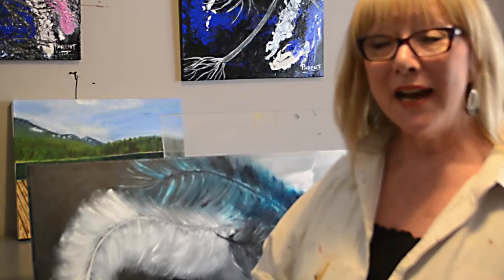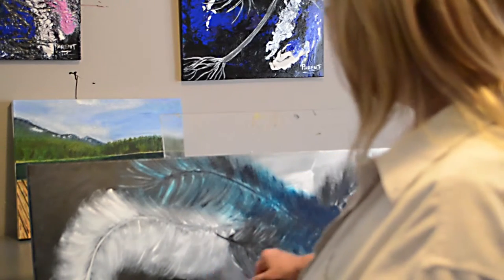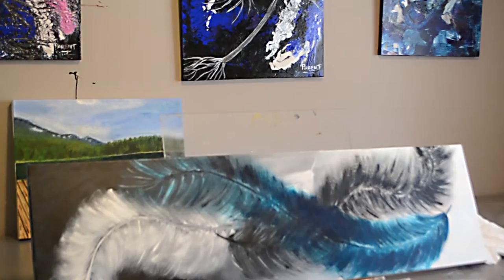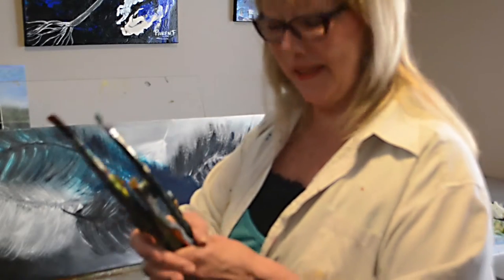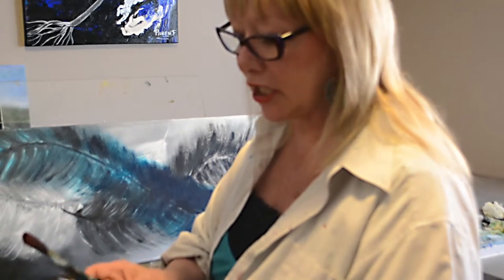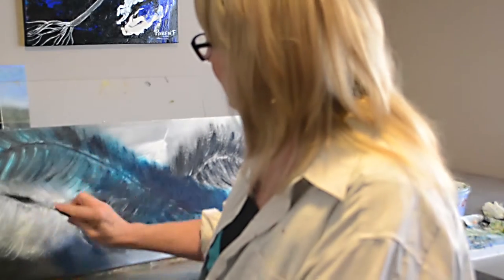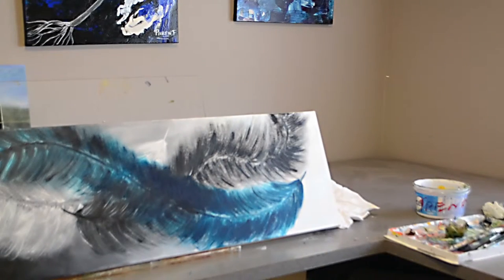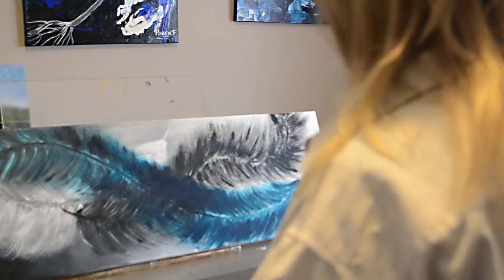Painting - How Leslie painted 'Nestled'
Leslie takes you in to her studio to give you a look at an in-progress painting, sharing the techniques and brushes that she used to create 'Nestled'